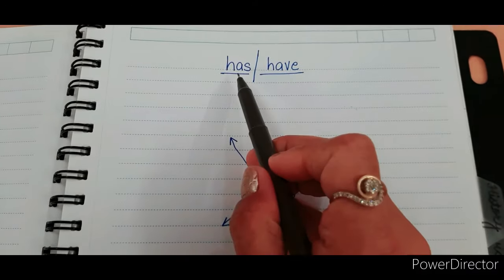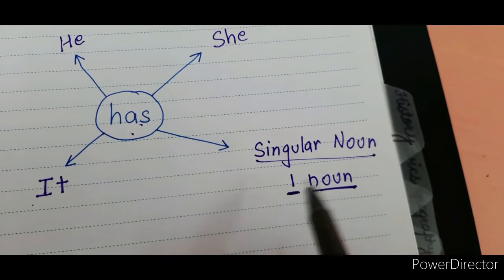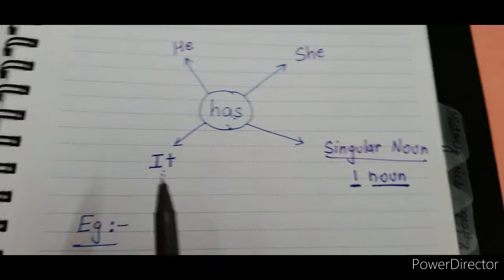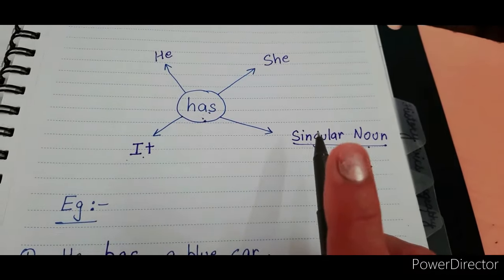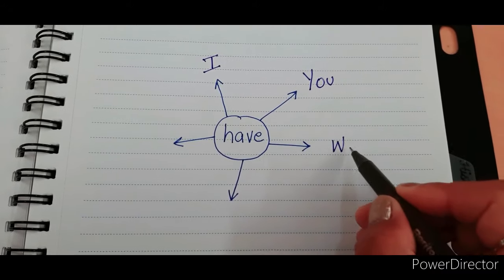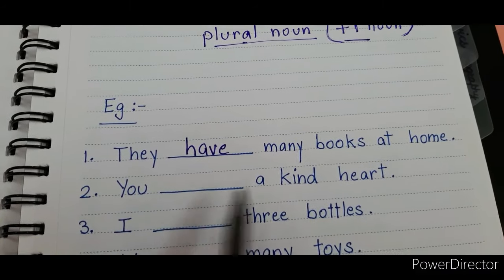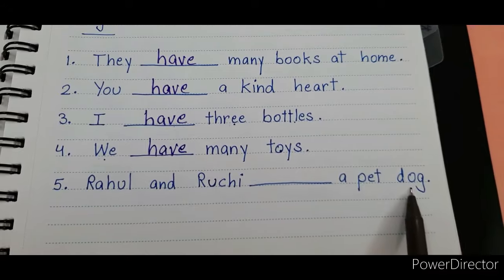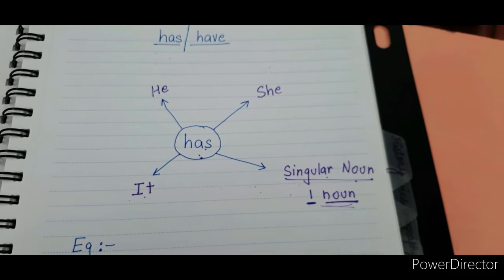Use of has and have | English grammar | grammar for beginners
Hi,
This video is about how and when to use has/have in a sentence.

✅Through this video I tried to generate confidence in beginners.

Tips:
🔴 Just pause the video and note down the flow chart given in this video and create your own notes.

🔴 For the best results, watch this video time and again and ensure that you must repeat after me.

So that, they could be benefited from this video.